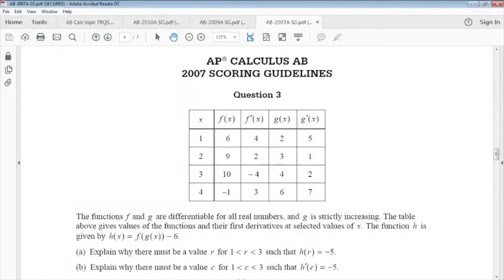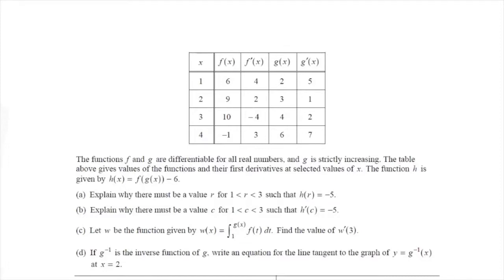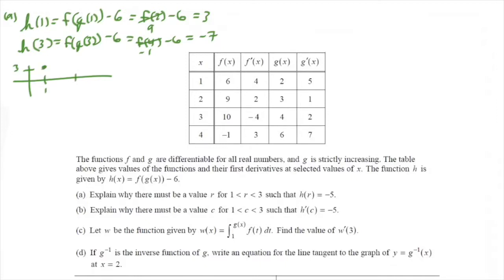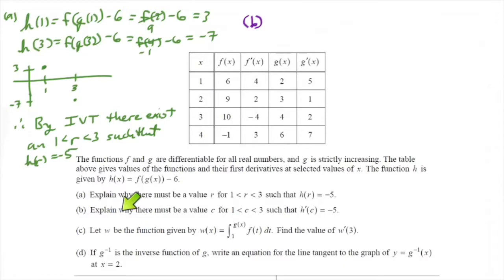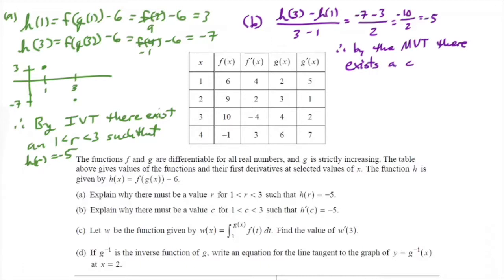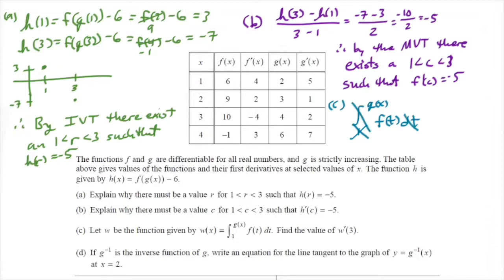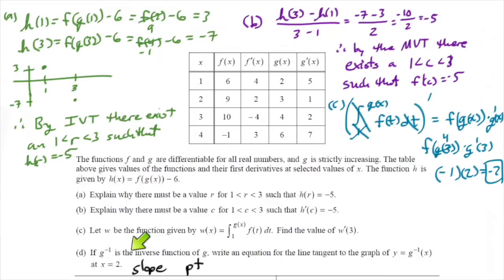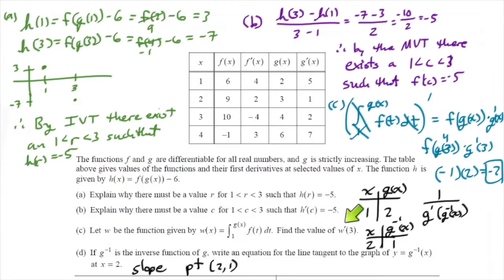2007 Calc AB3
How do you do the 2007 Calculus AB FRQ3?